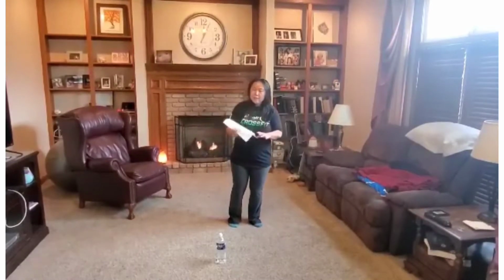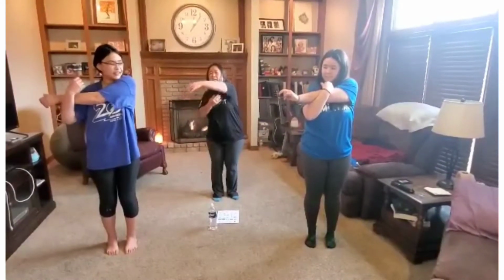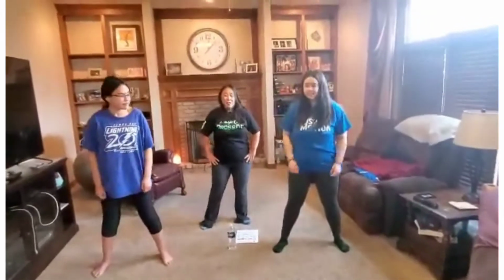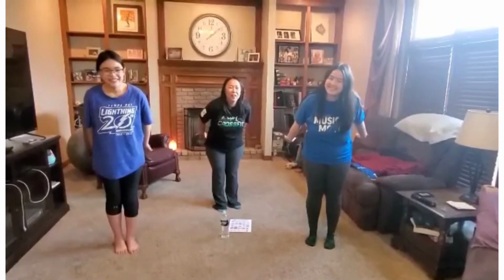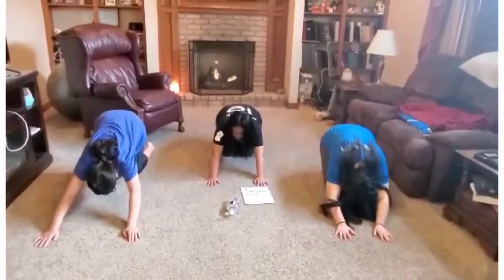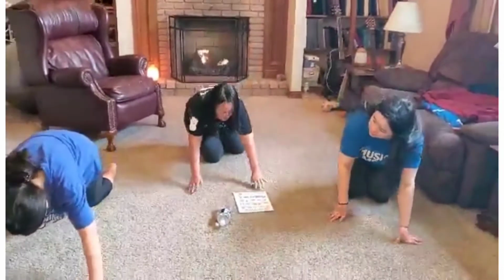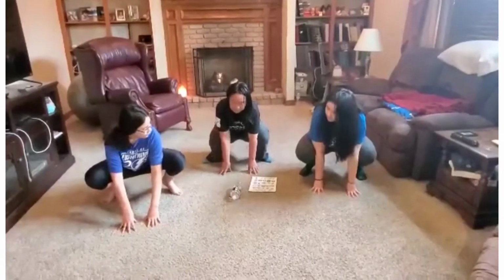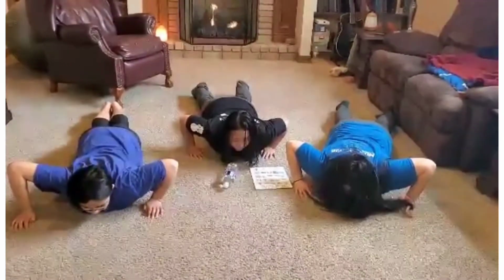Friends, Fun & Fitness: Yoga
Let's stretch it out with Amy and her daughters!

The ABC's of Yoga for Kids worksheet made by Stafford House.